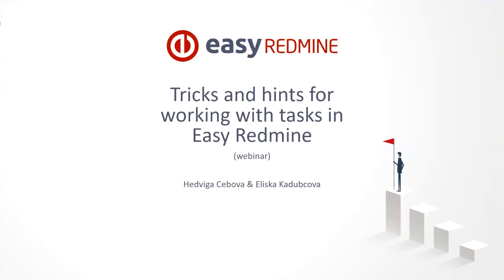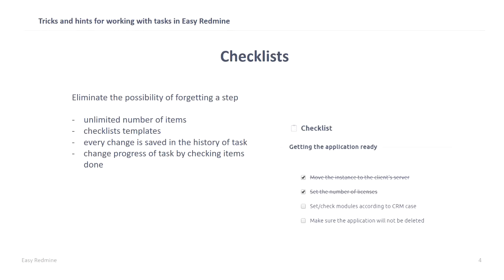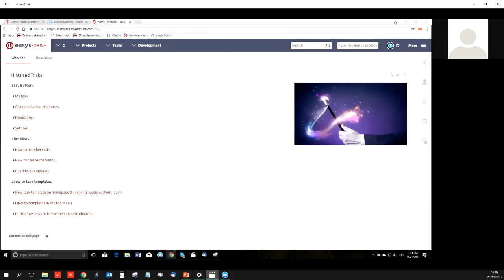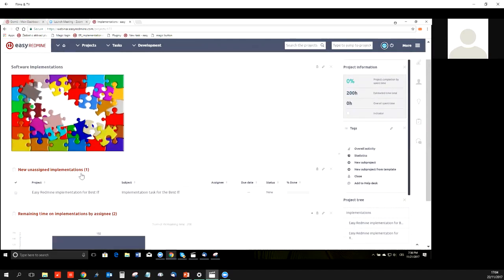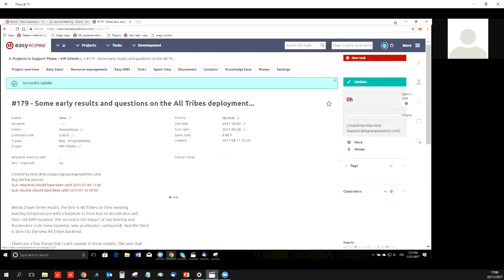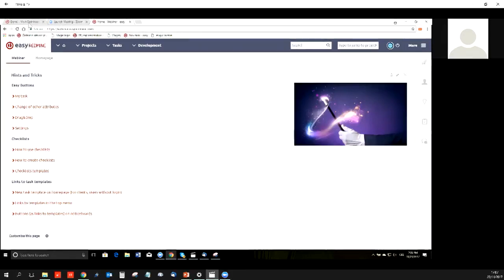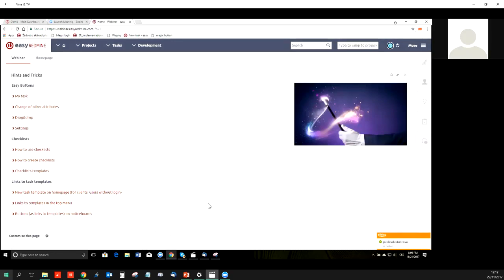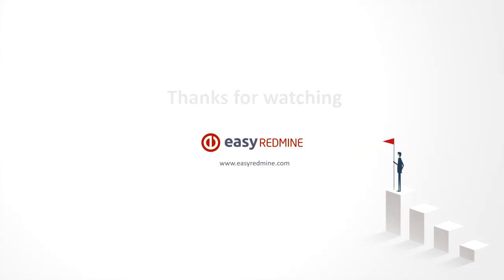Webinar: Magic buttons (English, 22. 11. 2017)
Easy Redmine Webinar - Magic buttons [22nd November 2017]

ABOUT TOPIC: Tricks and hints for working with tasks in Easy Redmine).